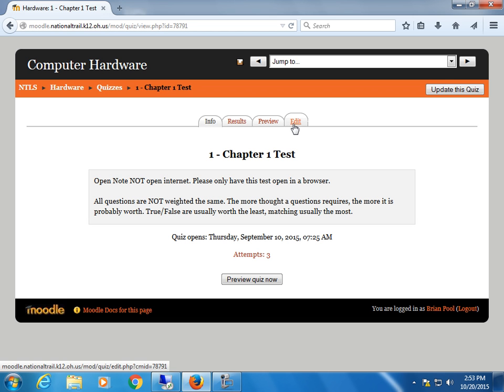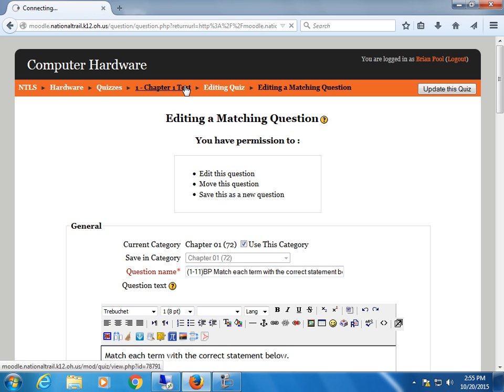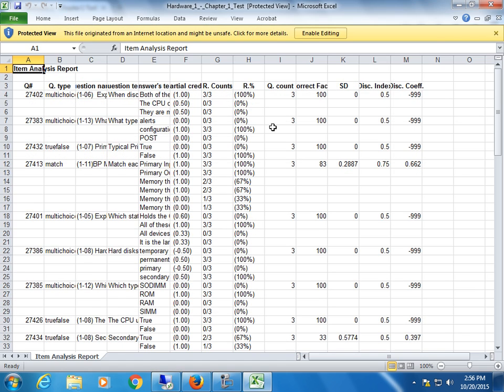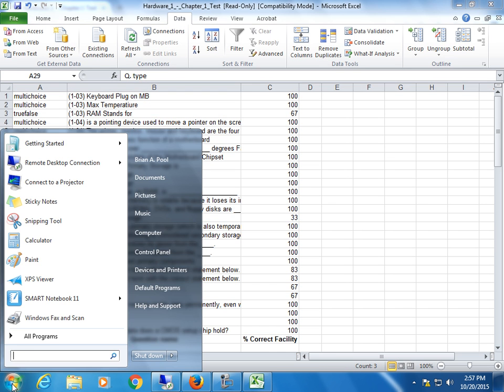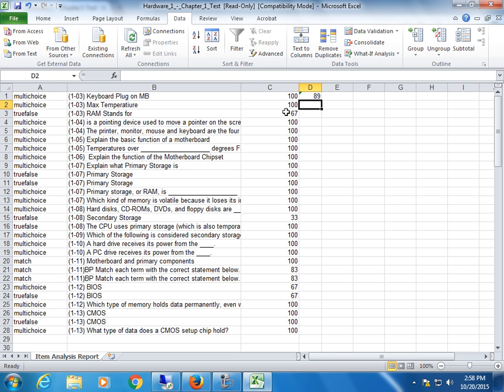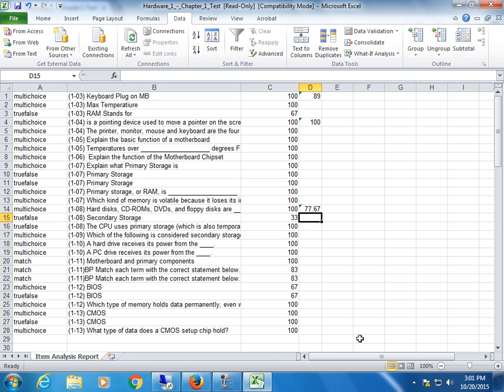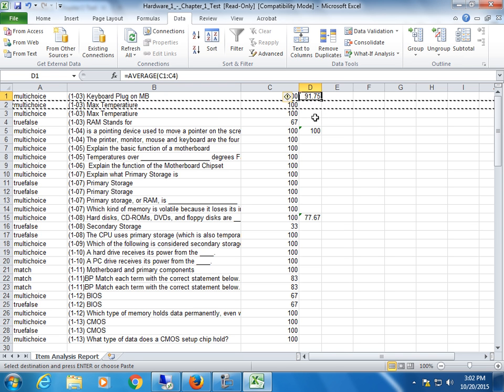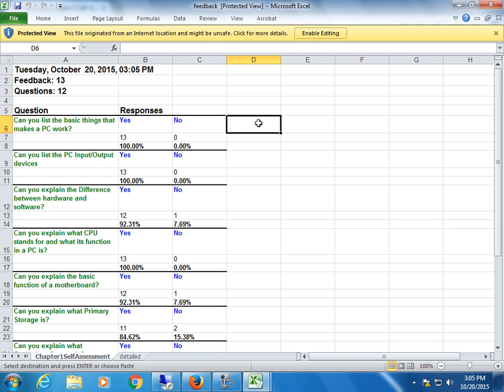Gathering Data with Moodle